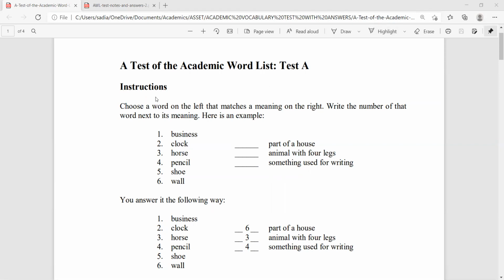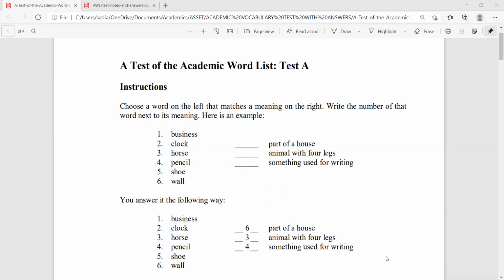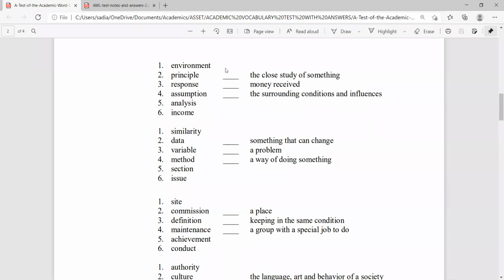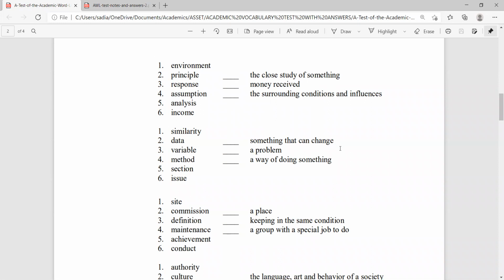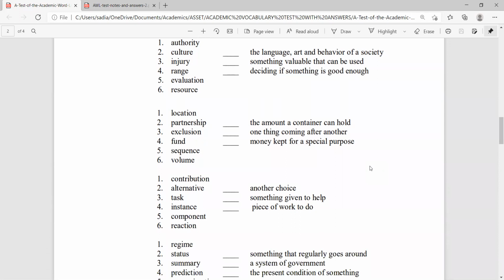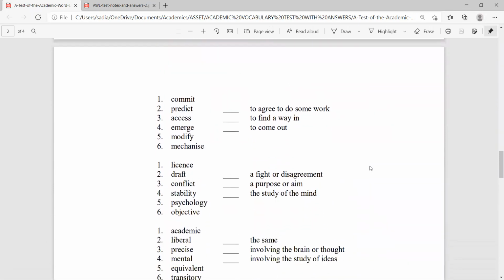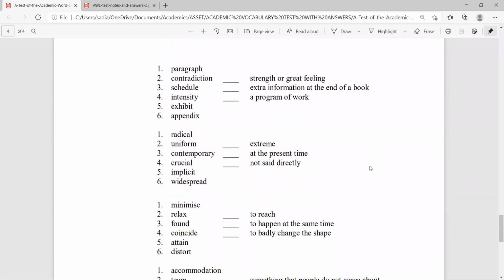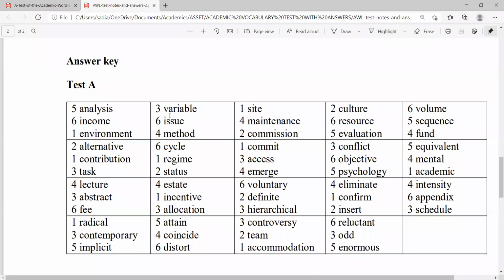Test A - Vocabulary Builder - Academic Word List Exercise with Answers - Coaching Mentor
Test A - Vocabulary Builder - Academic Word List Exercise with Answers  - Coaching Mentor  It is an exercise to build vocabulary. Match the meanings to the listed words. All the words do not match to the given meanings. Students may look up in a dictionary or google search the meanings for a better understanding. Take the test once every week until the scores improve.  Academic word list is essential to attempt academic writing.